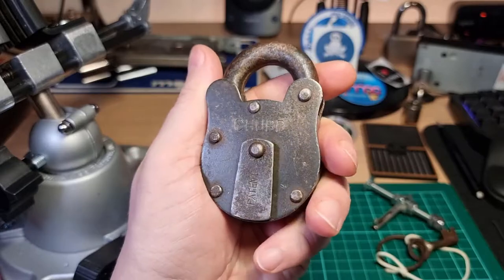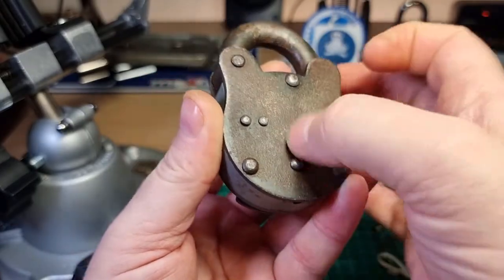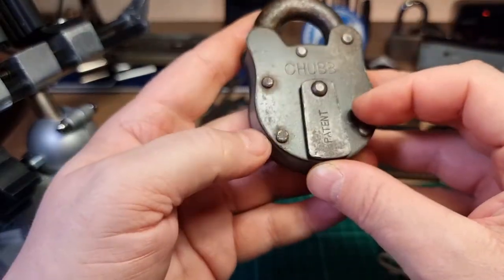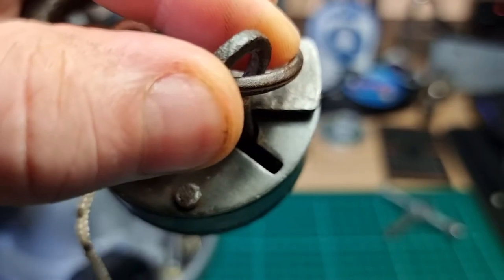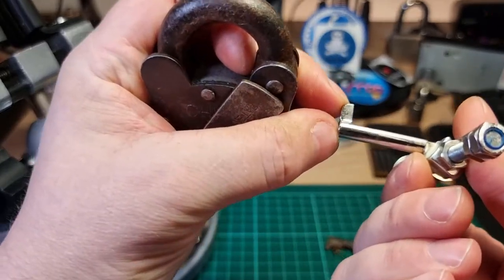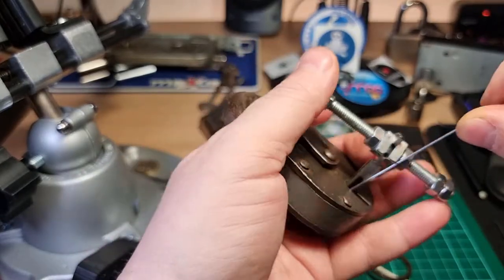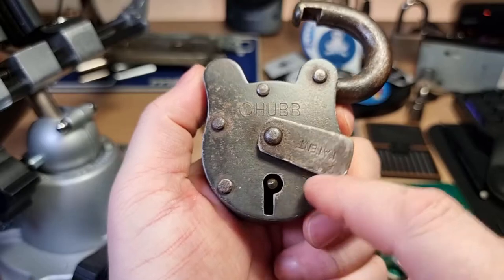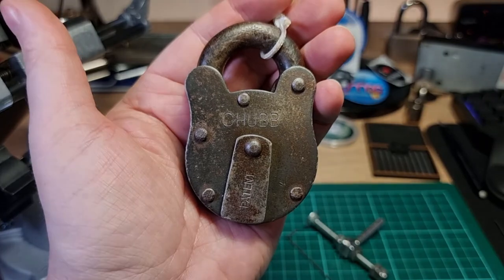(156) Chubb Corvette, Vintage 4-Lever Padlock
I was lucky enough to spot this poorly described and listed Chubb classic on eBay.
For a padlock that doesn't seem to have false gates it puts up a really good fight.
Possibly a good 70 years old.. Circa. 1950 (ish)
I've seen other examples with the fish logo on the escutcheon and "Patent" where this one says Chubb, not sure about any age differences between them as there are no serial numbers or manufacturing codes, not even a patent number.
I'd love to know more, if anyone can provide any additional information?
I'd like to thank @Deadlocks86 for the information he gave me.
Cheers 👍🍻